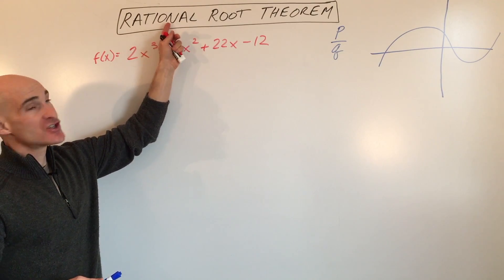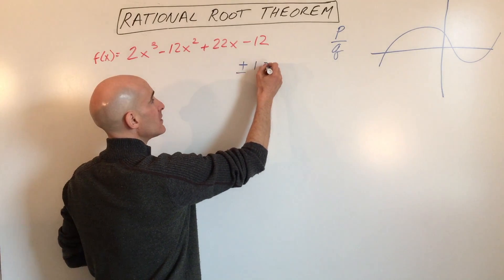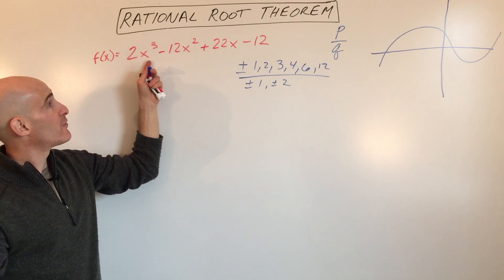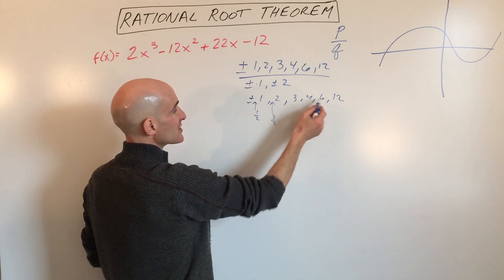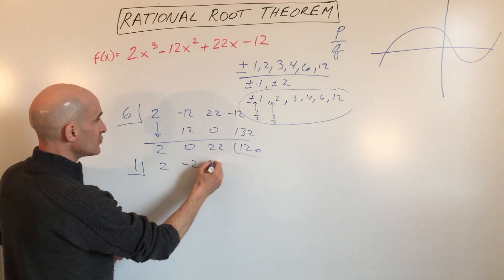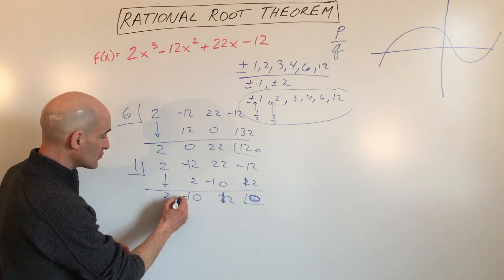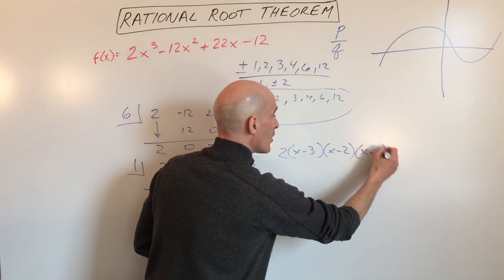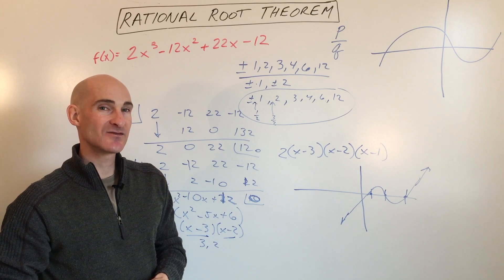Rational Root Theorem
How to use the Rational Root Theorem to narrow down the possible rational roots of a polynomial.  You can then test these values using synthetic division to see if they are roots of the polynomial.

Timestamps:
00:00 Intro
0:10 What is the Rational Root Theorem p/q
0:58 List of the Possible Rational Roots
2:53 Synthetic Division to Test the Possible Rational Roots
4:32 Factoring to Find the Remaining Zeros
5:02 Writing the Polynomial in Factored Form
5:27 Graphing the Polynomial